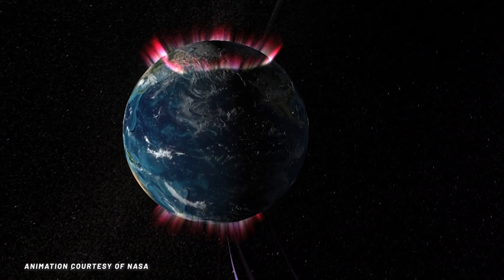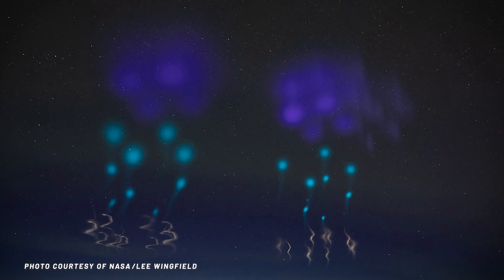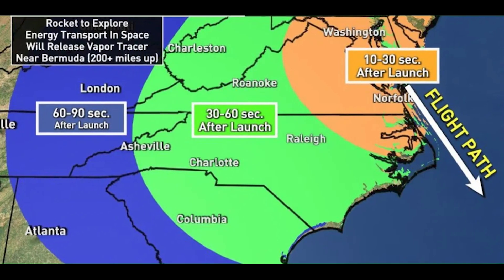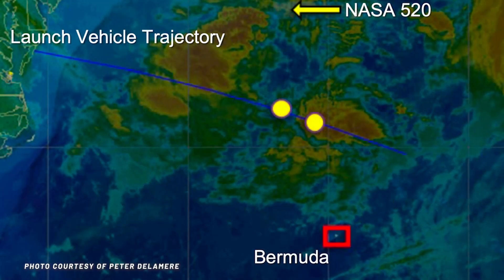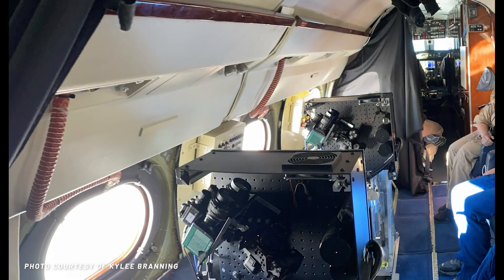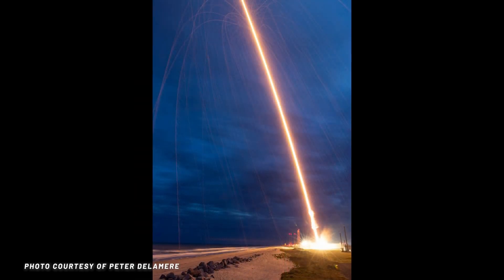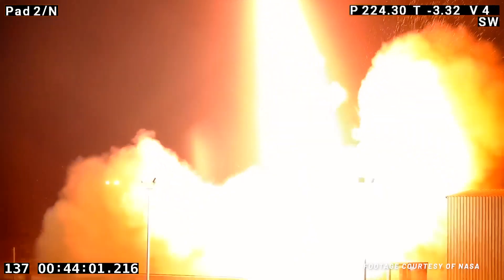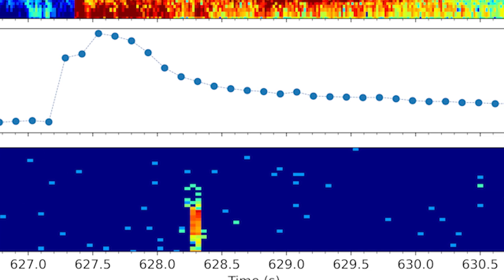KiNET-X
In 2021, UAF GI Professor Peter Delamere led a team that launched the KiNET-X rocket mission from Wallops Island in Virginia. This is the story of that mission. @NASA @NASAWallops @uafairbanks @universityofalaska7515

Video produced by Bryan Whitten, UAF Geophysical Institute